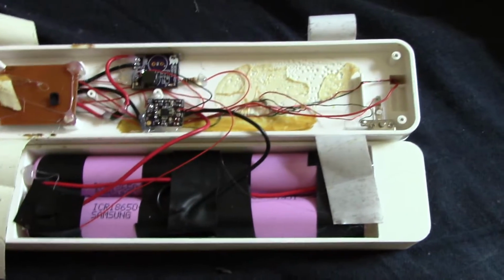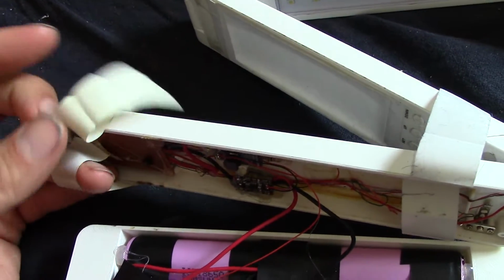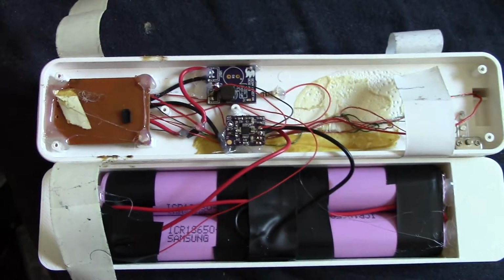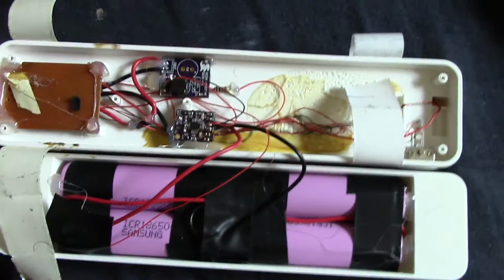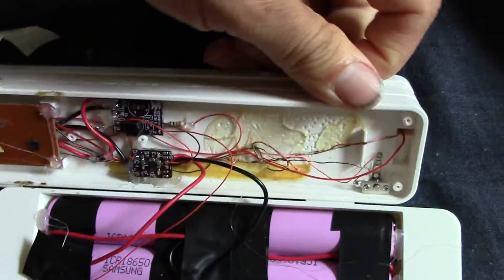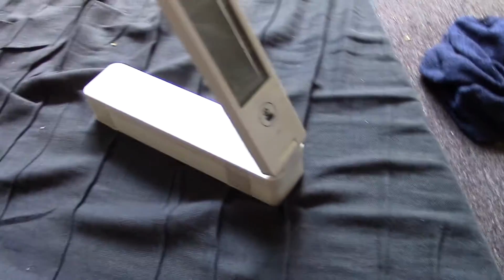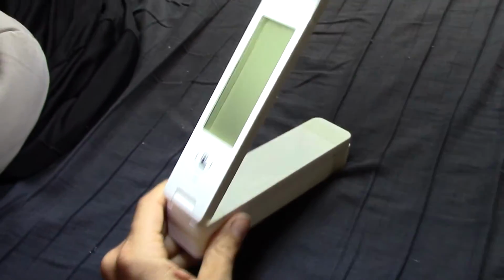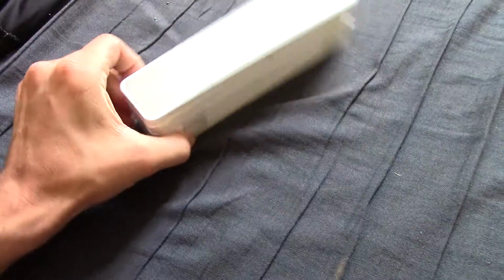[SSFD] SIIG LED Touchlight Upgrade Hack (Part 2)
Trying my hand at upgrading a new LED touch light.  The original battery life was pretty low so I installed 18650s and some other power circuitry and 3D printed a new bottom case.